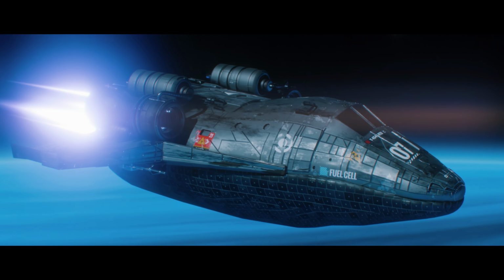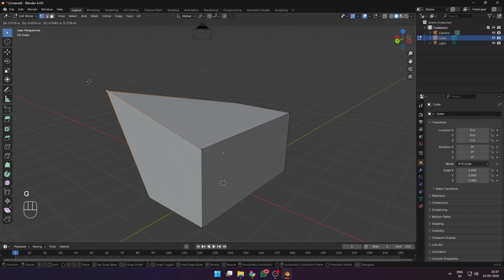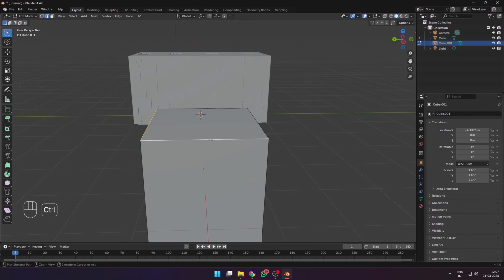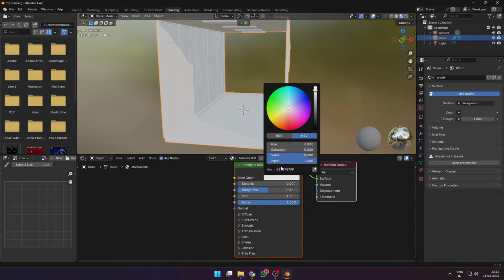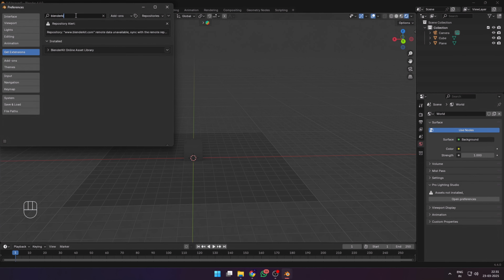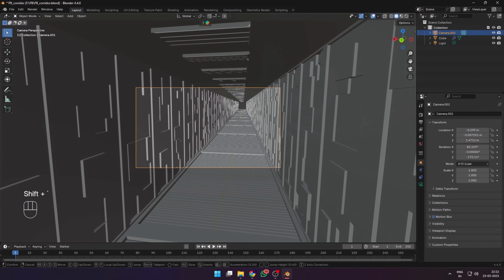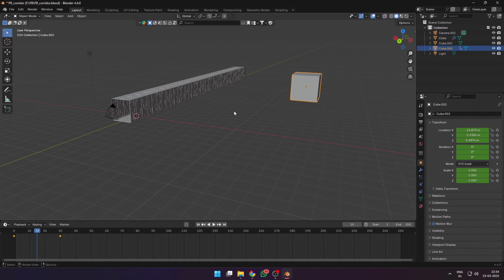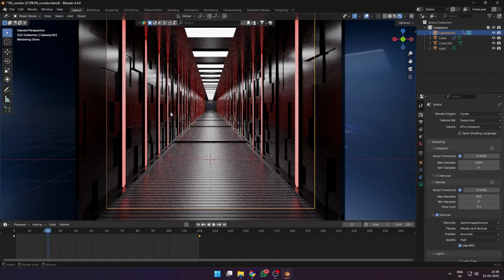Learn Blender in 20 Minutes - 2025 Beginner Shortcuts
This Ultimate Blender Beginner’s Guide covers everything you need to start modeling, texturing, lighting, and rendering in Blender! Whether you’re a complete beginner or switching from another 3D software, this step-by-step tutorial will walk you through:

✅ Viewport Navigation & Controls
✅ Basic Modeling & Modifiers
✅ Shading & Materials
✅ Lighting & Rendering in Eevee & Cycles
✅ Simple Animation & Camera Movements
✅ Final Render & Compositing

By the end, you’ll have built a sci-fi hallway while mastering Blender’s core tools!

Chapters
00:00 Intro
00:28 Download Blender
00:44 Blender UI
01:02 Navigation in Blender
02:33 Basic Modelling
02:57 Edit Mode
03:35 Loop Cuts
03:44 Inset Faces
04:03 Extrusions
05:06 Low Poly Panels
06:05 Bevelling
07:07 Modifiers
08:50 Shader Editor
10:49 Lights and Rendering Engines
12:08 Blenderkit Extension
12:31 HDRIs
12:50 EEVEE vs CYCLES
14:20 Array Modifier
14:47 Adding a Camera
16:01 Camera Settings
16:23 Depth of Field
16:51 Composition Guides
17:41 Animating in Blender
19:34 Rendering
21:23 Outro
 Thanks to Amazing Music by Scott Buckley
'Electric Dreams' by Scott Buckley
'Neon' by Scott Buckley
'Tears in Rain' by Scott Buckley
'Twilight Echo' by Scott Buckley